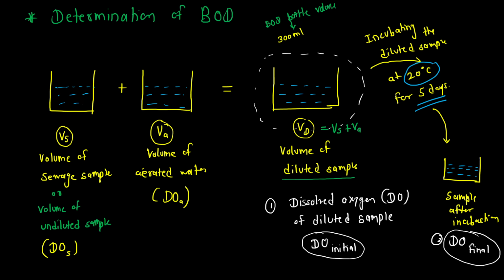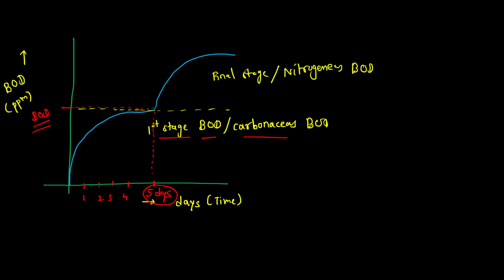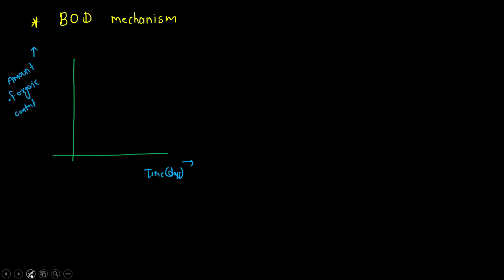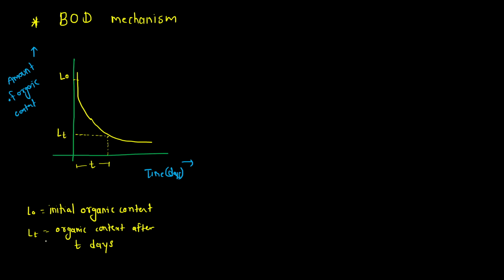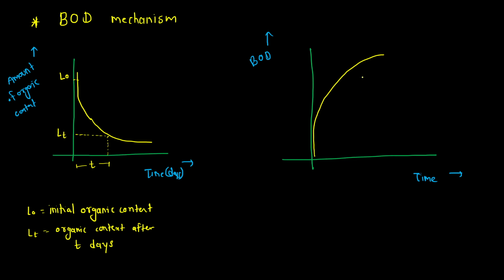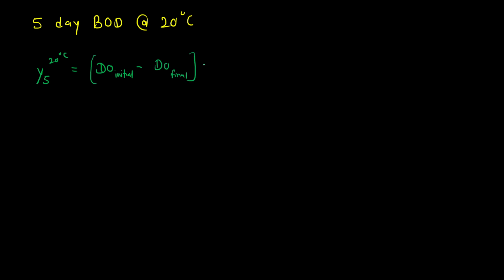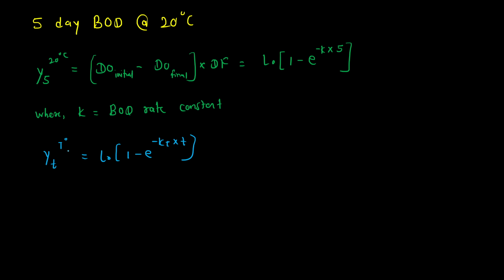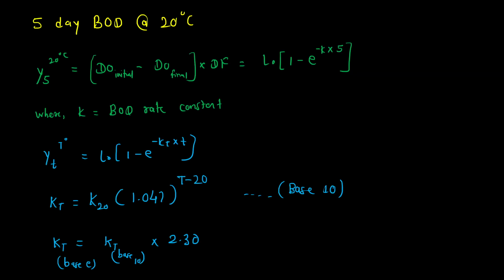11. BOD Calculation || Waste water engineering